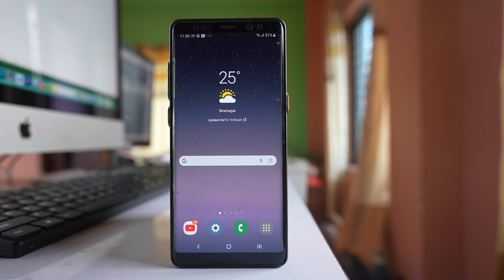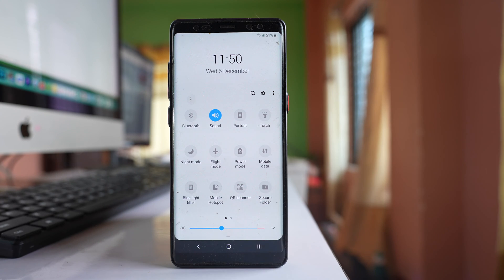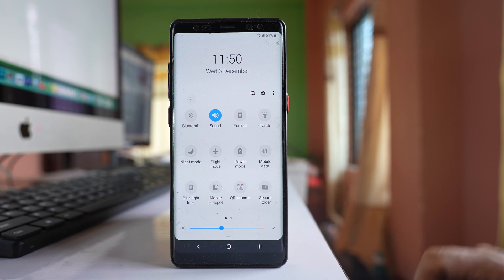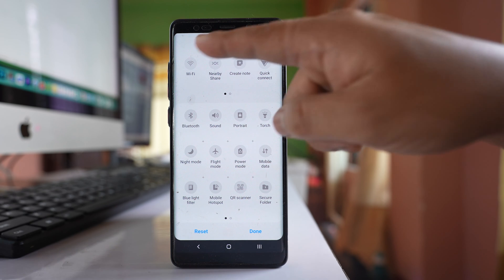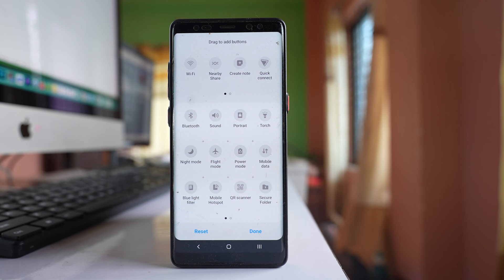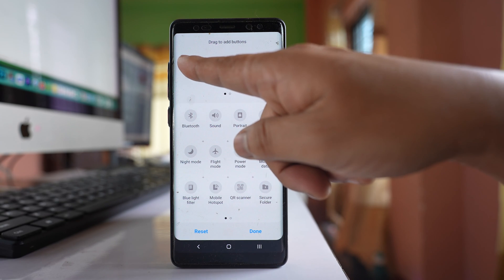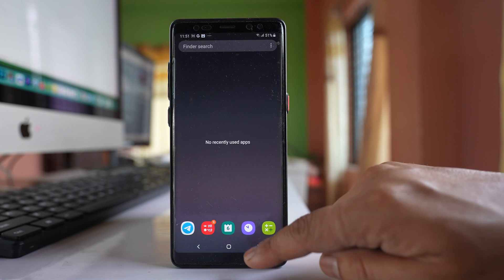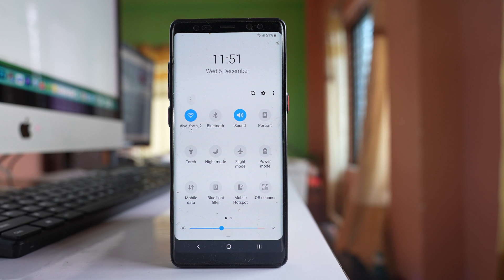How to fix if WiFi button is missing from quick panel settings on your Samsung phone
In this video today we will see How to fix if WiFi button is missing from the quick panel settings on your Samsung phone.
This video also answers some of the queries such as:
How to change button order in quick panel settings on Samsung
How to add buttons on quick panel settings
How to remove buttons from quick panel settings Samsung
How to customize quick panel settings Samsung

In this video today we will see how to fix if the WiFi button is missing from this quick panel settings of your Samsung device or you might have other buttons such as Bluetooth missing from here. So what you need to do is once you open this quick panel tap on this three dotted icons here. Go to this option Button order. Once you do it you will see some icons on the top here. So whatever icons you will see here these icons won't be available in the quick panel. So if I want to bring back the Wi-Fi button then what I will do is I will drag this wi-fi button from this area and place it here. So let me tap and hold and then drag it. So once I bring it I will select Done and let me close this quick panel settings and let me again open it. If I drag it from the top I can see this Wi-Fi icon again again in the quick panel settings.